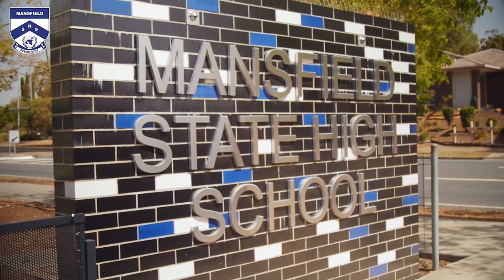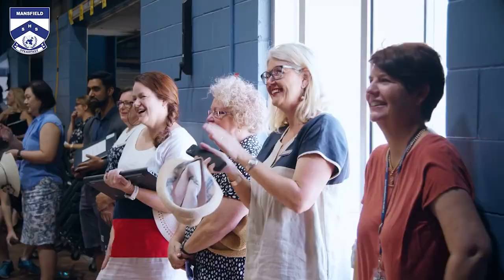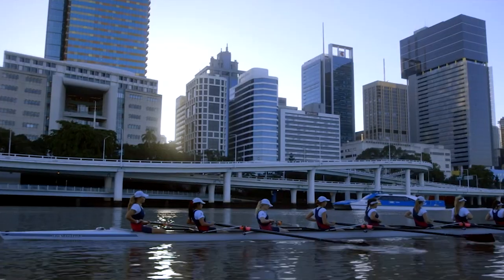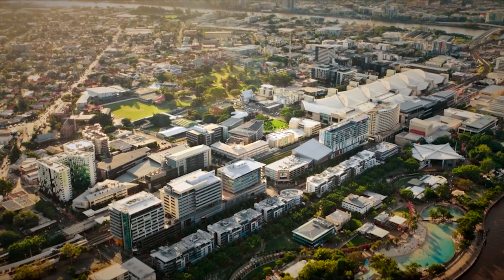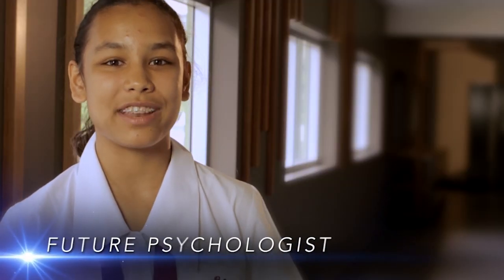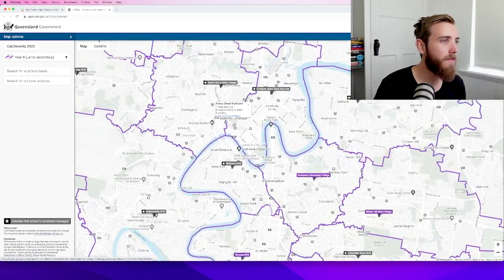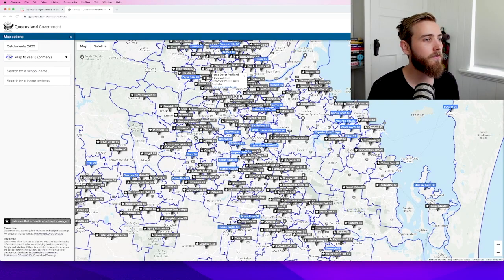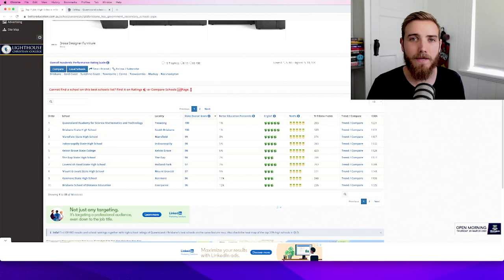Top Public Schools in Brisbane (& their Catchments)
Moving to Brisbane? Investing in Brisbane? Or just looking to get into the best catchment for your kids? I'm hoping this video helps you make the right buying decision for you and your family.

Course Includes: ✔️ lifetime access  ✔️ workbook + templates ✔️ free updates.

📒 BEST BOOKS
Rich Dad Poor Dad
The 4-Hour Workweek
Atomic Habits
Capital Gains
the Millionaire Fastlane

📷  GEAR
➡️ Sony a6400
➡️ Sony ZV-1
➡️ Sony WH1000XM4
➡️ Elgato CamLink 4K
➡️ Macbook Air
➡️ Rode PodMic
➡️ Rode Wireless Go

🛠️ Discover Our Renovation Series!

buyers agent
brisbane
mortgage broker
real estate course
property australia